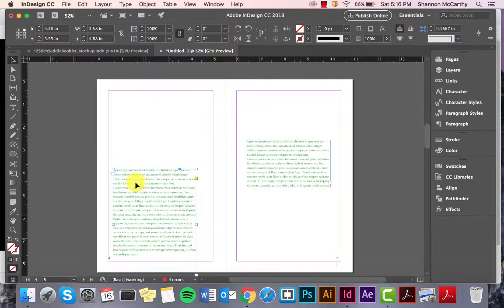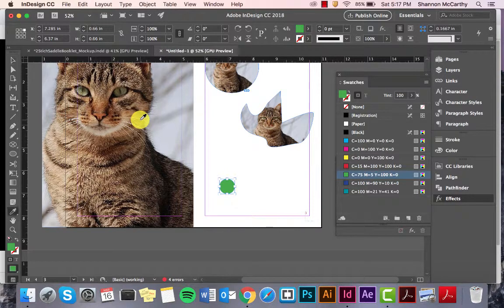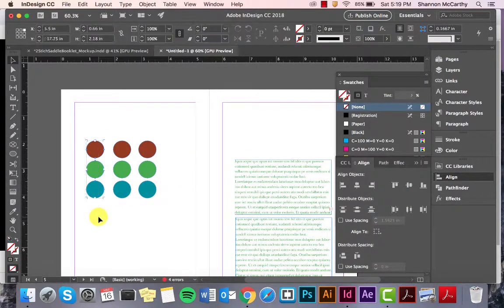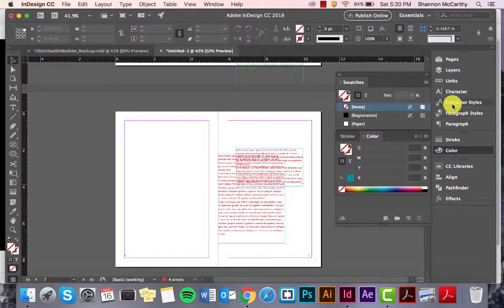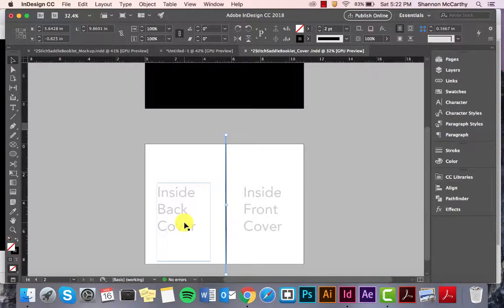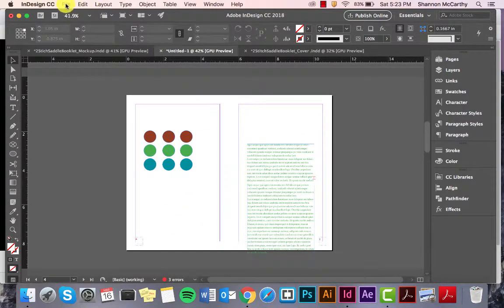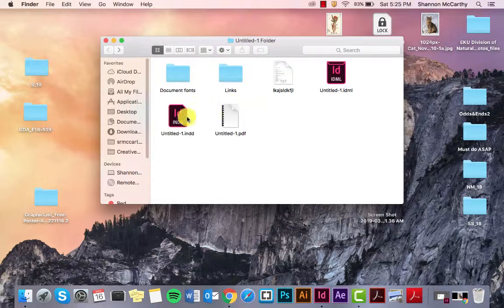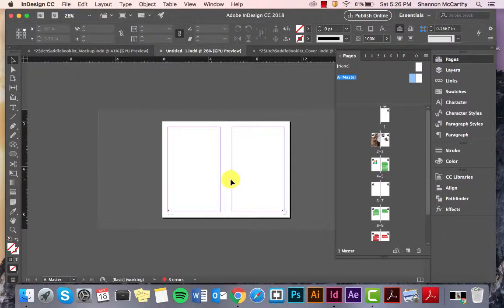Introduction to Indesign & Saddle Stitch Booklet_P4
In this video I will show the basic breakdown of saddle stitch booklet, little odds and end, color, align, packaging and more, in the fourth and final part of of this mini introduction into Indesign